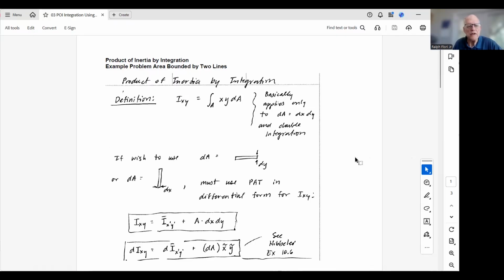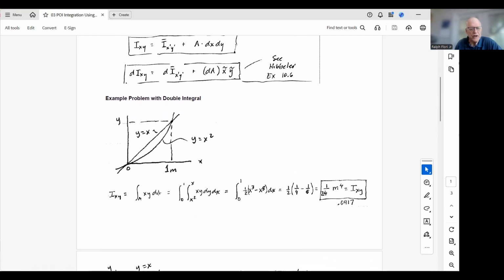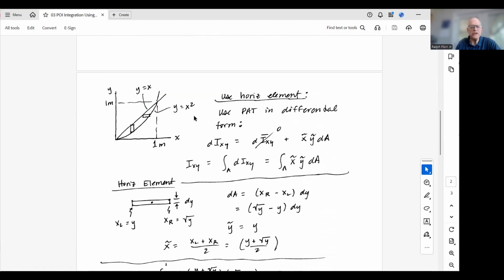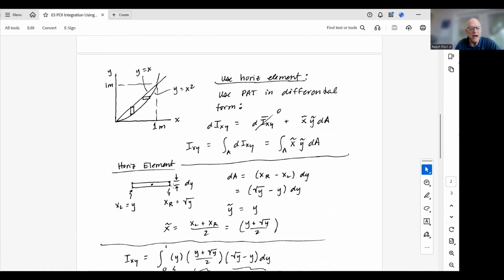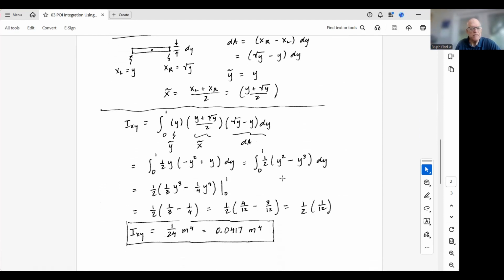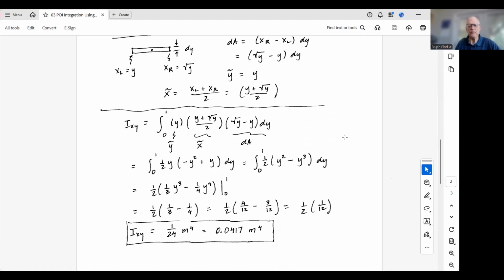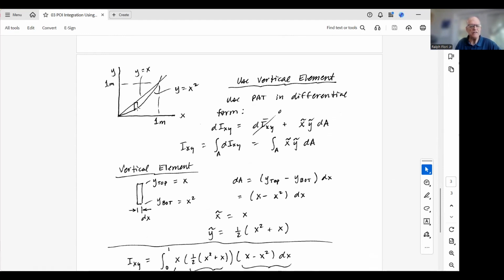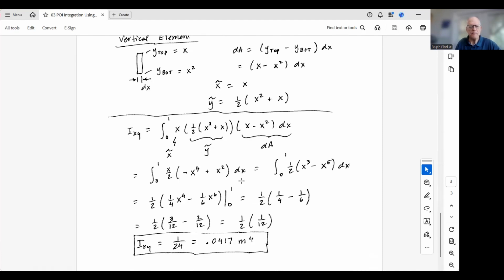POI Ixy by Integration Example Problem 3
This is an example problem integrating for Product of Inertia (POI = Ixy) for an area bounded by two lines.  We use all three dA's.